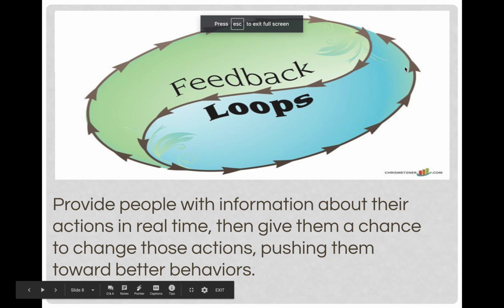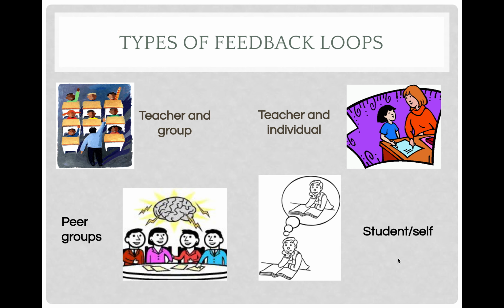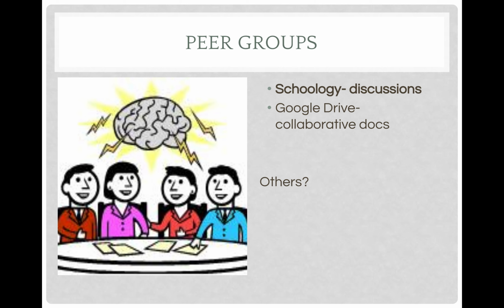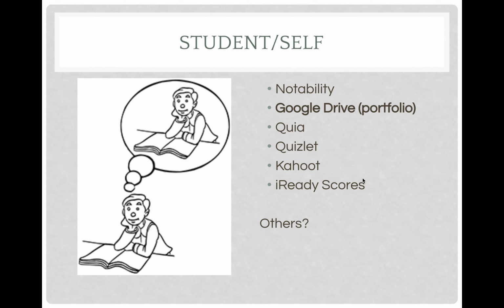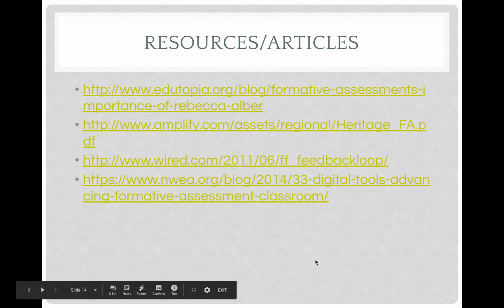Peer Groups and Student/Self Feedback Loops